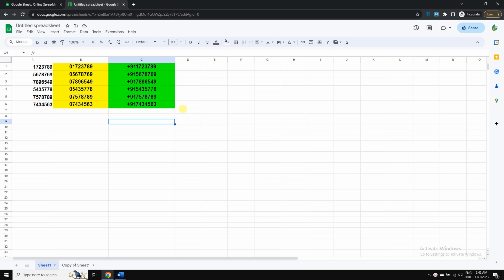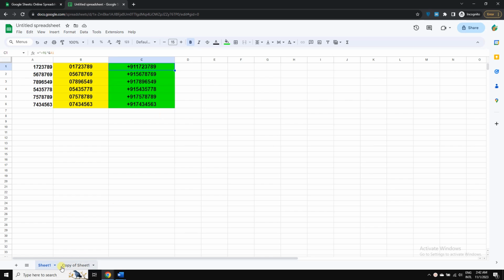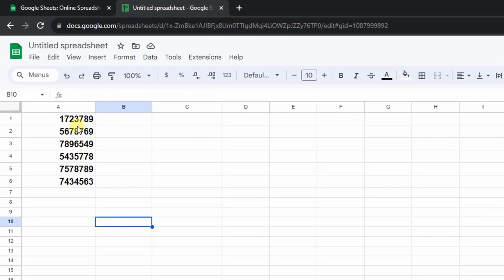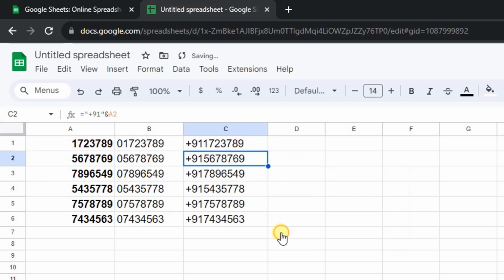How To Add Zero Or Any Custom Digit Before Any Number In Google Sheet | Last Update